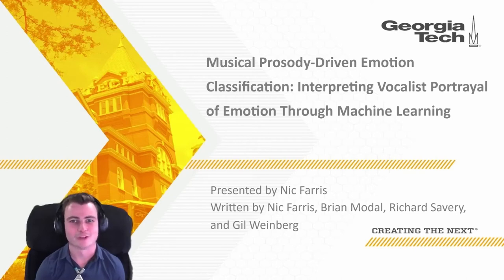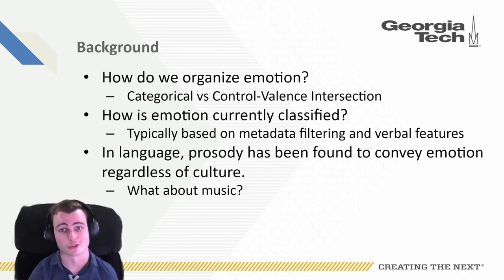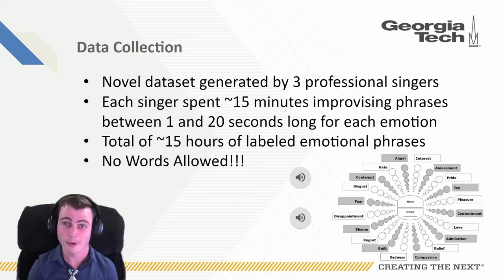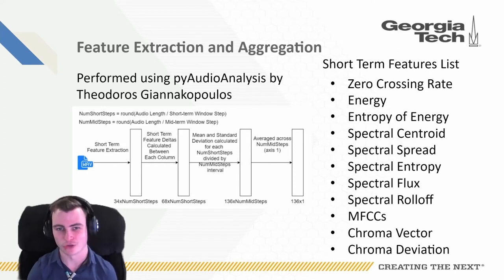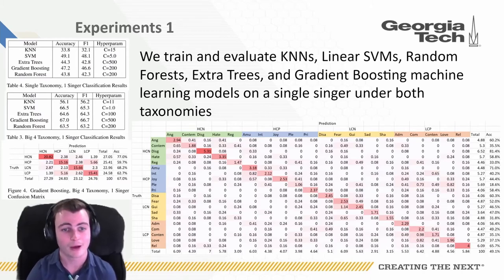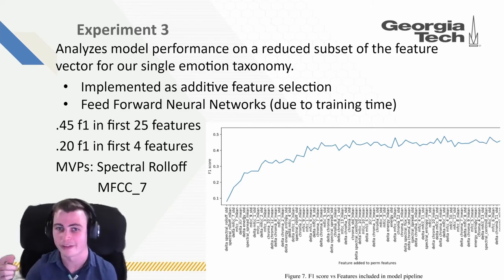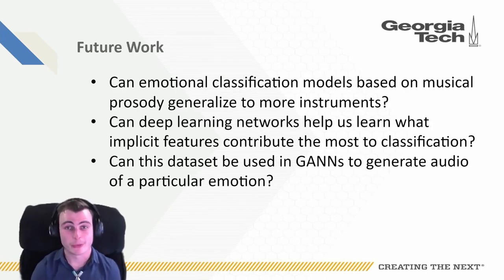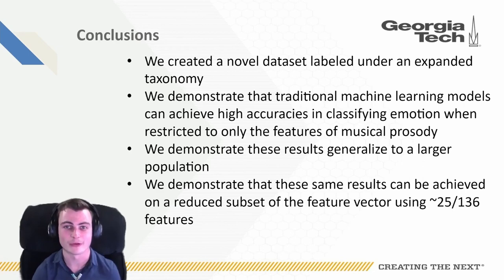Musical Prosody-Driven Emotion Classification: Interpreting Vocalists Portrayal of 20 Emotions...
Session 8 – Perception and Emotion
Nicholas Farris, Brian Model, Richard Savery and Gil Weinberg - Musical Prosody-Driven Emotion Classification: Interpreting Vocalists Portrayal of 20 Emotions Through Machine Learning